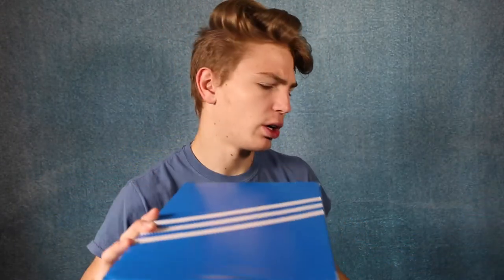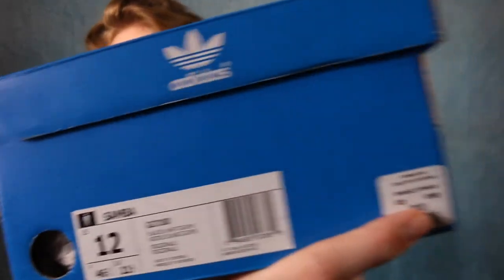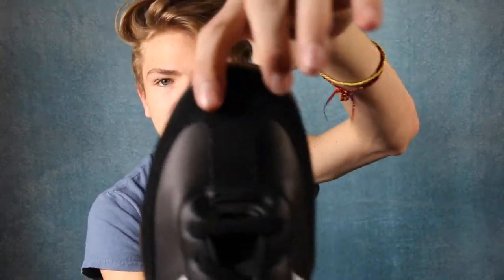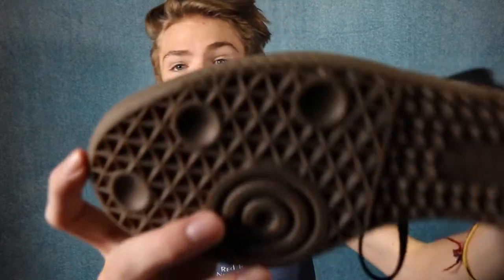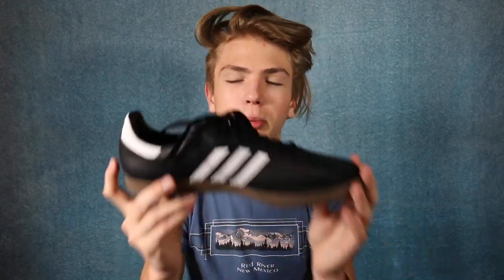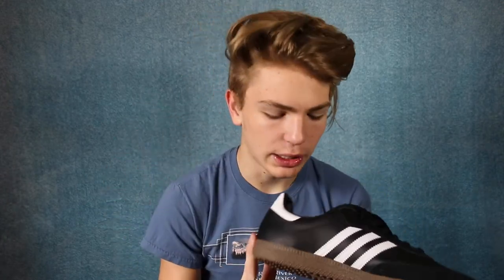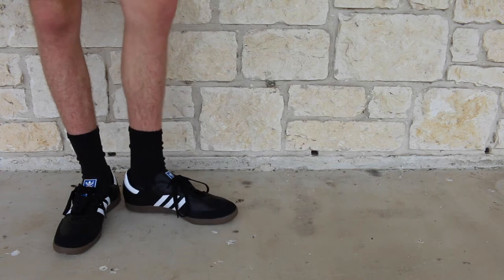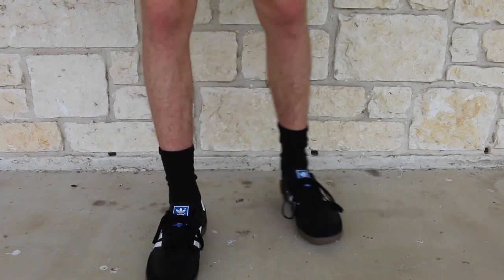ADIDAS SAMBA REVIEW & UNBOXING & ON FOOT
Heres the link to where you can find these shoes at urban outfitters :)

I WONT THINK YOU'RE CREEPY EVEN IF YOU FOLLOW ME EVERYWHERE :)!